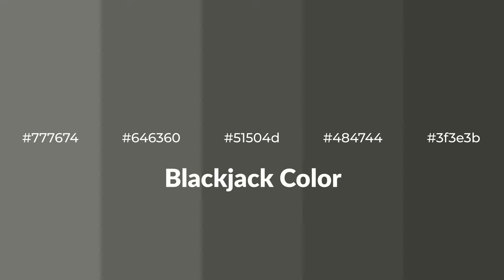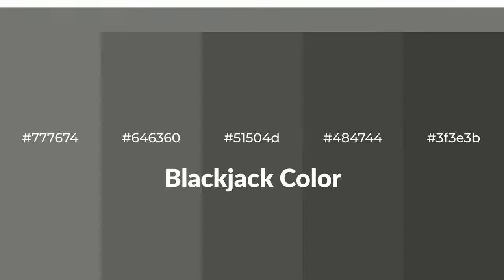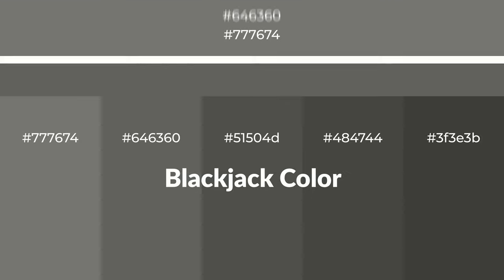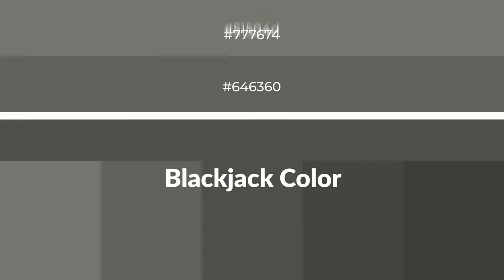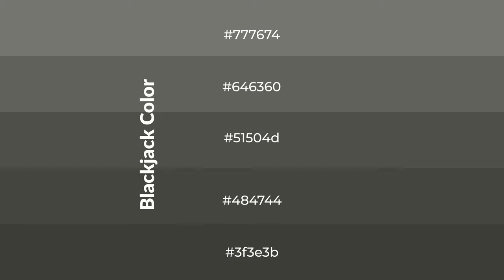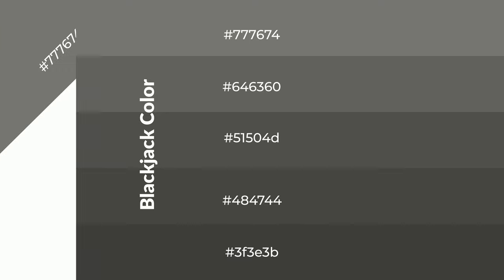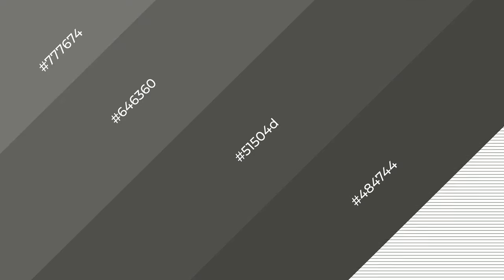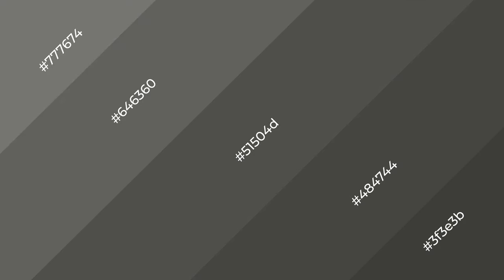Shades & Tints of Blackjack color 51504d A Warm Grey color #484744 3f3e3b #646360 #777674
Shades of Blackjack color 51504d Warm Shades of Blackjack color with Grey hue for your project!

Shades
Hex 484744

Tints
Hex 646360

Blackjack is a warm color, and it emits cozier and active emotion. Warm colors are symbols of warmth, fire, heat, and sunshine. It also evokes joy, passion, love, and even anger emotions. You can see them used in Restaurants and Gyms.